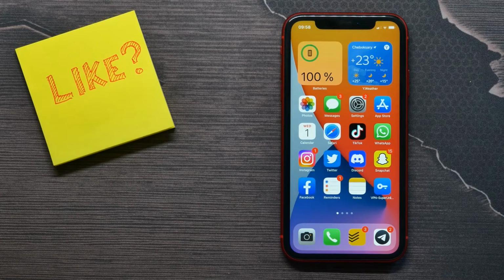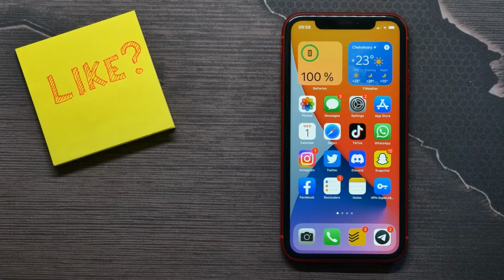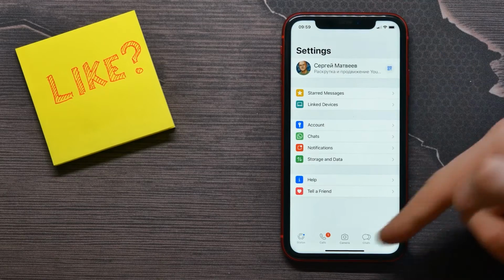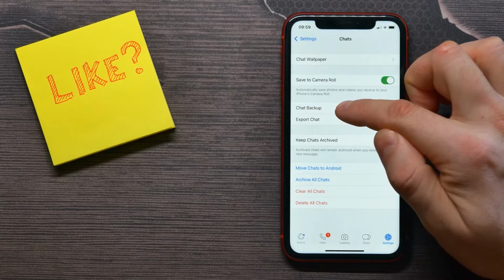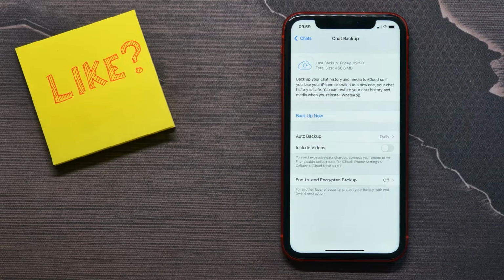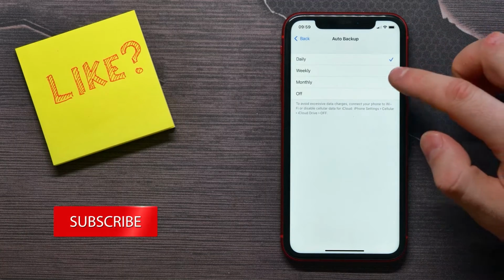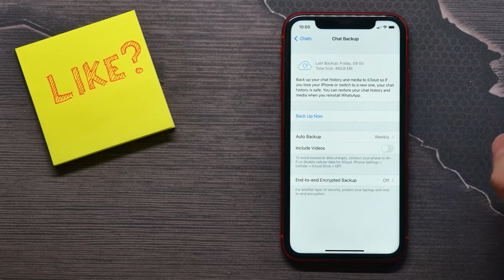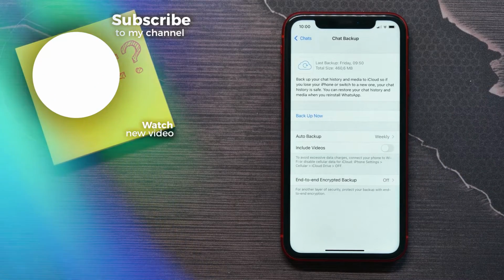How To Back Up WhatsApp Messages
In this video i show simple way How To Back Up WhatsApp Messages